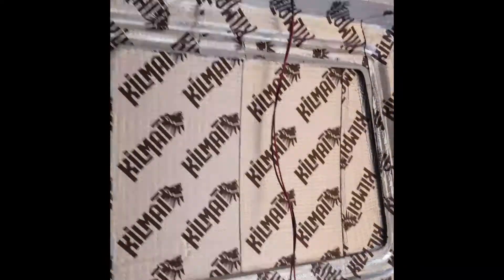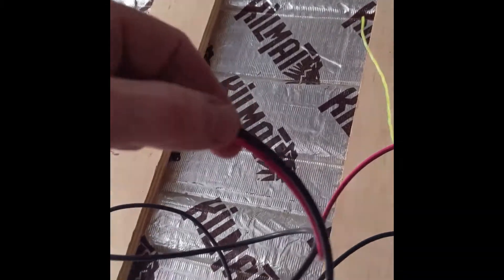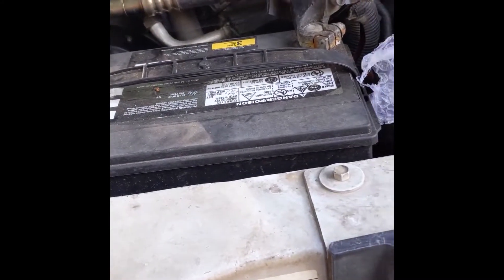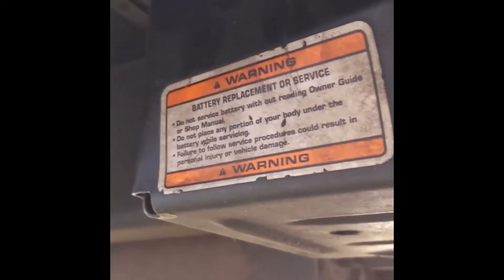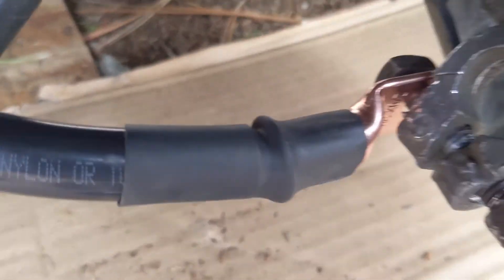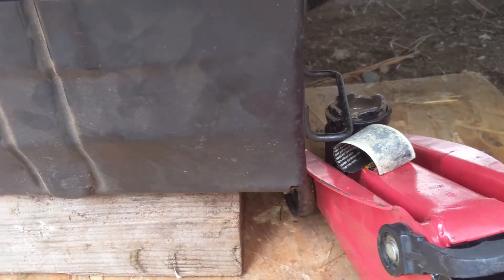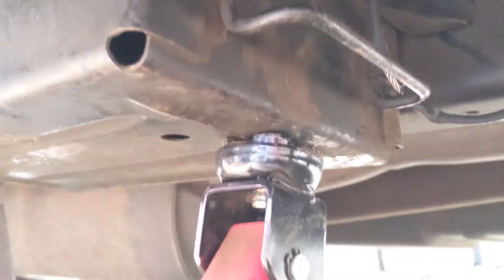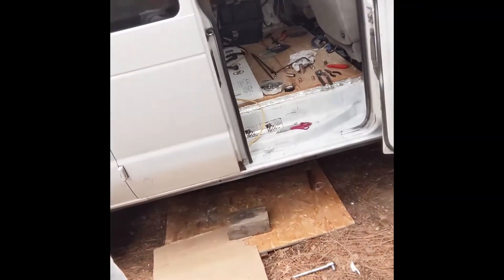Van Life Build | Ford E350 Stealth Conversion | Electrical Step 1 | Ep 11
This video will give a brief look at starting the electrical layout that will be required to run various lights, DC outlets, fans, & the fridge/freezer.  The DC wiring is all 12 gauge THHN stranded wire bought from Lowes.  I wrapped all of this wire in plastic conduit to keep it organized & protected.  For the AC electrical outlets that will run off the inverter, I used Romex 12/2 wire.
Update:  **I have heard in different places you should always use stranded wire no matter what in your van builds.  I feel as though I have mine fastened down quite well to eliminate movement which may cause solid wire to break, but I would now likely recommend for your build.
12/2 gauge Aluminum Conduit wire 50'

Make sure to properly calculate your loads and have a good idea where all of your outlets, switches, and connection points will be.  Also be sure to label all your wires on each end to keep track of what goes where.  I had to change around the plan a bit on where the wire would be ran, but overall it came together fairly well.

I also am setting up the preliminary wiring for the Lithium Battery Isolation Manager that will allow me to charge the house batteries with the power generated from the van alternator.  This will require running a large gauge wire from the auxiliary battery which in this case was the shortest run I could do.

Product Links

12 Gauge Stranded Wire (100 ft)  I chose to get Red and Black to help with organizing and safety purposes

2/0 Charging wire for Lithium BIM

Conduit 1/2 " & 3/4"
1/2" x 100'
3/4" x 20'